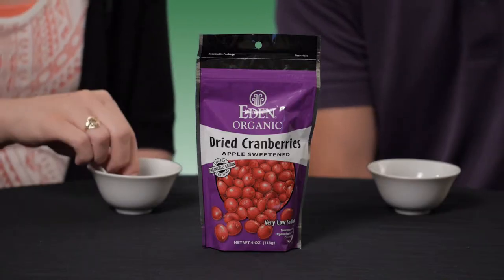Eden Organic Dried Cranberries Taste Test Review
The Swanson team reviews Eden Organic Dried Cranberries. This product is sweetened with apple. But does it taste good?